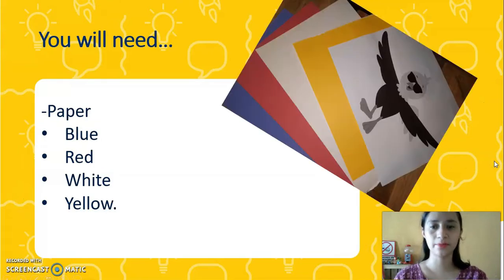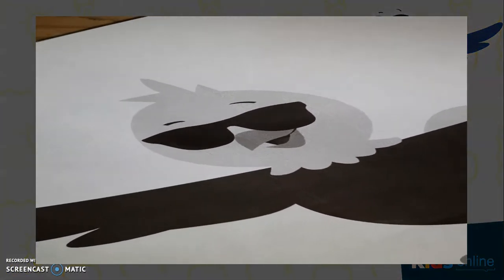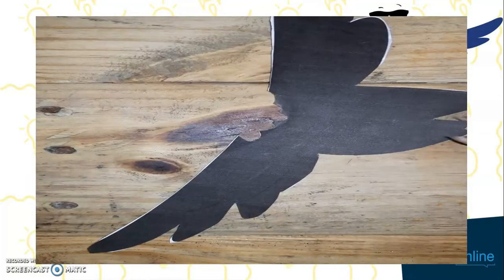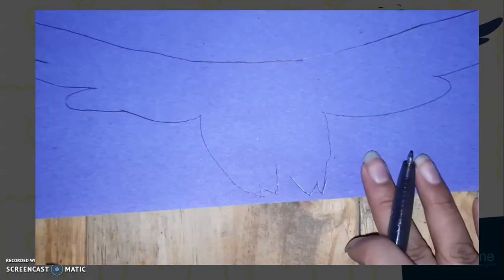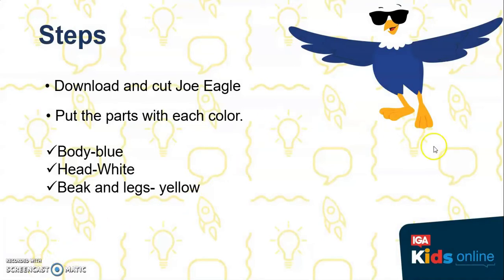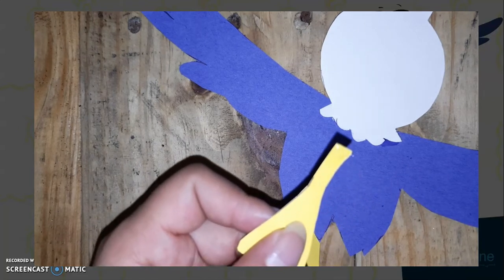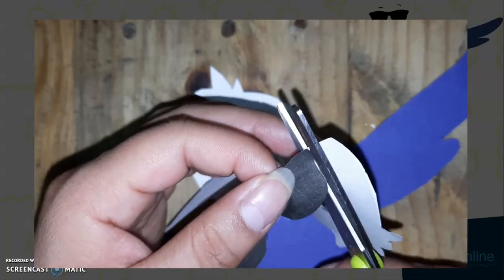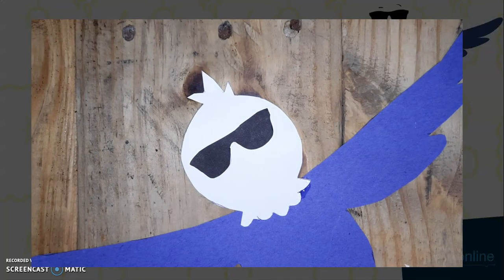Joe Eagle handcraft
You will learn how to do Joe Eagle with paper.